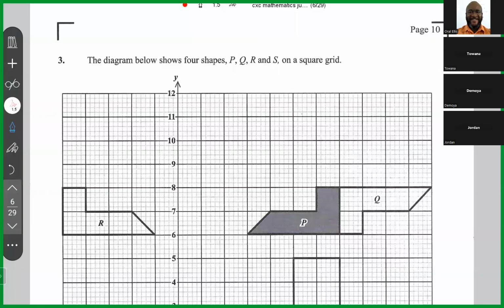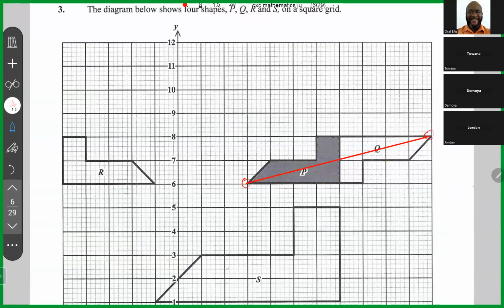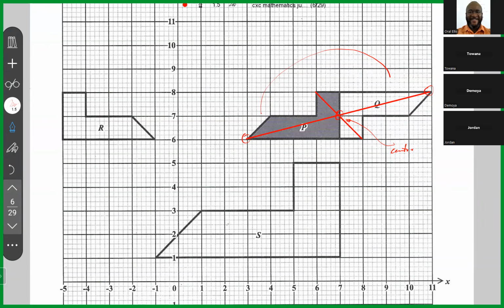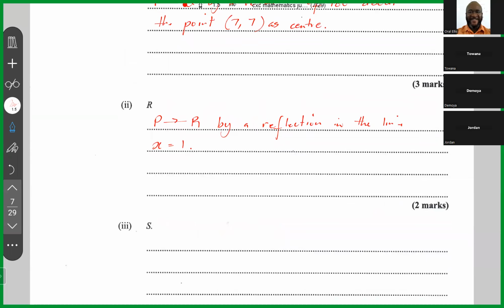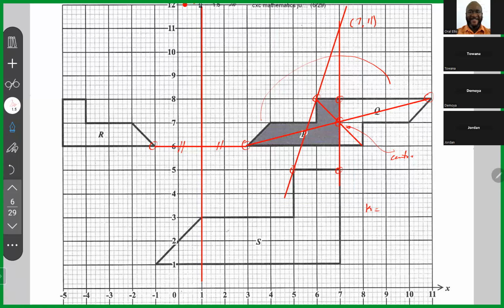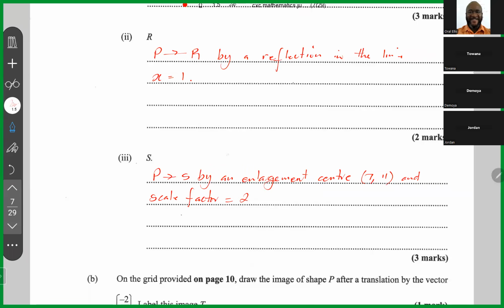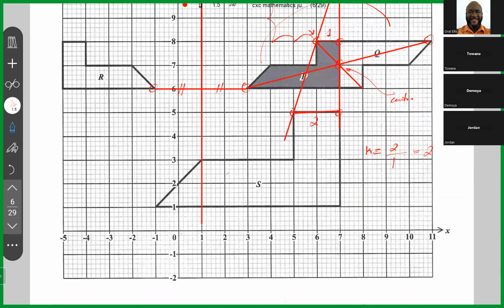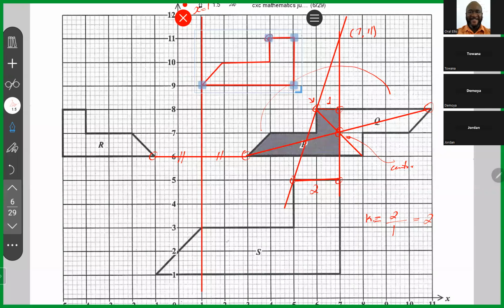CSEC May 2022 Q3